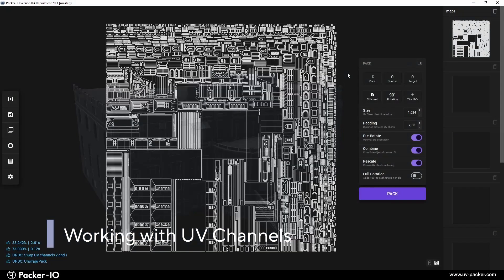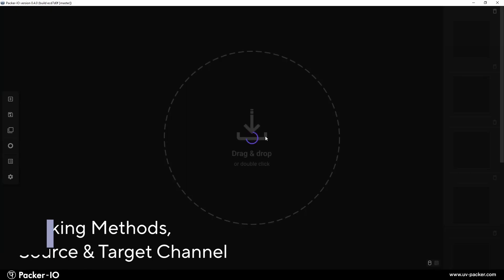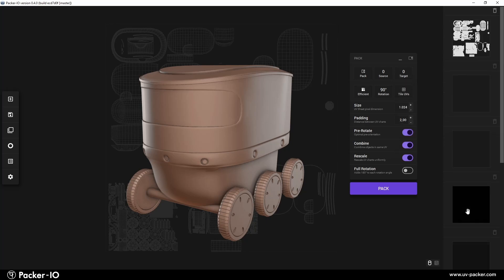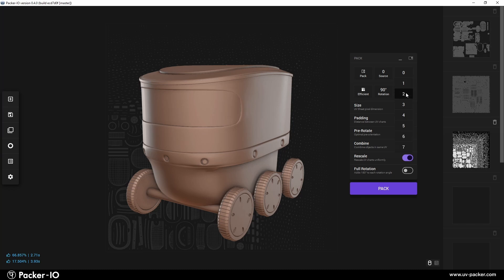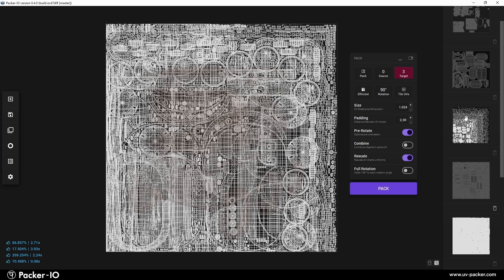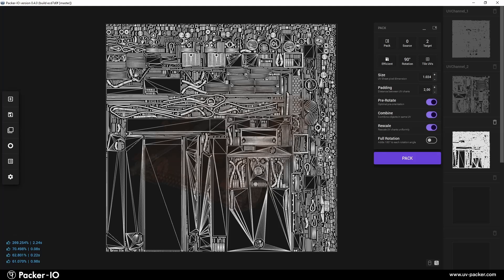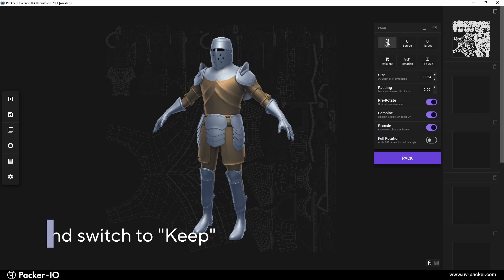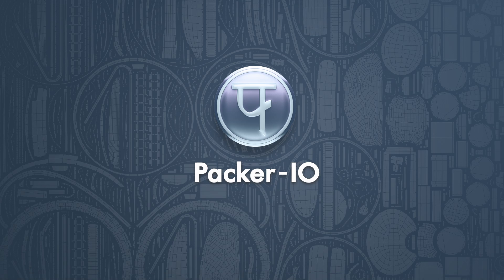Packer-IO: Working with UV Channels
Packer-IO introduces a unique and sophisticated method for creating and managing UV channels, designed for streamlined modern workflows.

For the first time, users can create and manage UV channels and UV sets, copy or swap UV maps, delete and merge them, and even pin and combine them, all through a human-oriented user interface with intuitive interaction and usability.